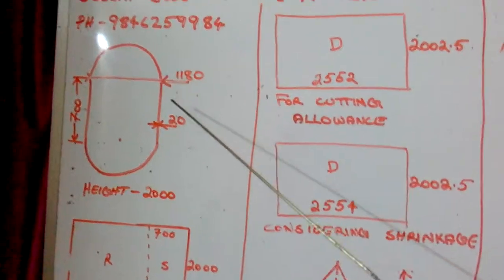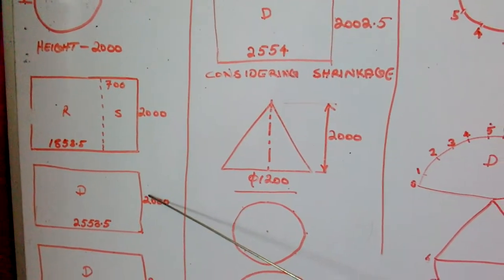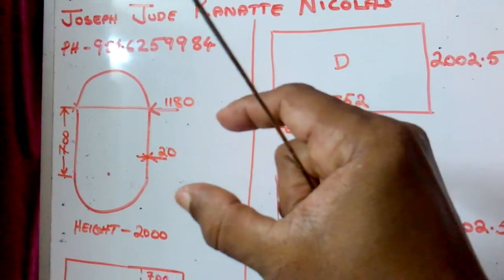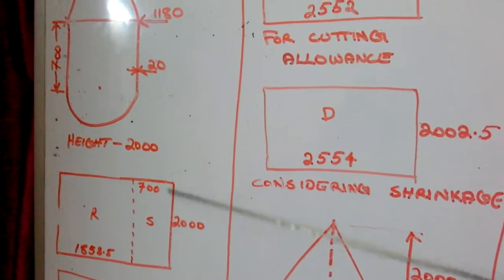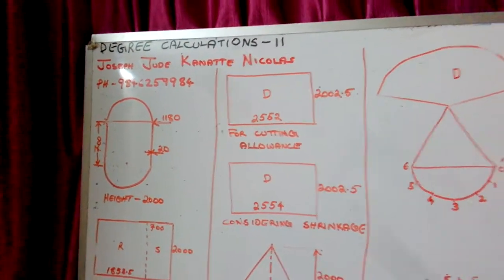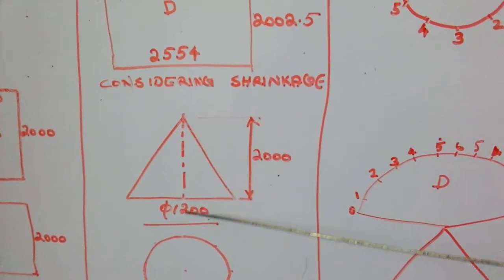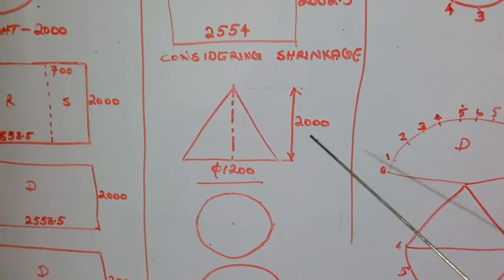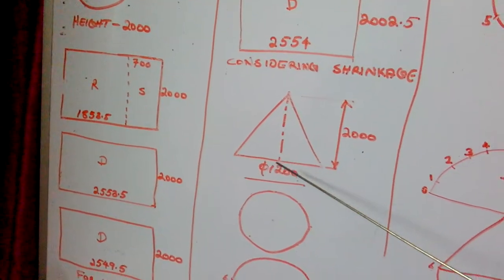Degree Calculations 11, arc welding, degree, ഫാബ്രിക്കേറ്റഡ്‌ കോൺസ്, Structural Supervisor's manual,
Degree Calculations 11', is my 91st class (video) of 5 subjects in 3 languages and 9 series. Through this I sharply teach about the pattern development of cone and oval shaped jobs. Typing 'Joseph Jude Kanatte Nicholas' in searching bar you will get my 91 videos. degree. arc welding...